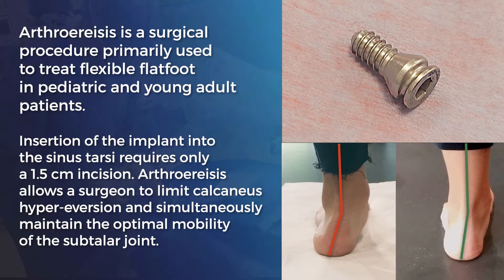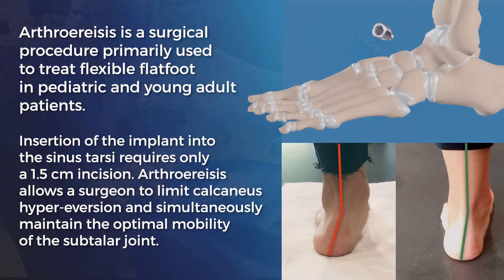Subtalar Arthroereisis - flexible flatfoot treatment - Dworska hospital®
Arthroereisis is a surgical procedure primarily used
 to treat flexible flatfoot
in pediatric and young adult patients.

Insertion of the implant into
 the sinus tarsi requires only
a 1.5 cm incision. Arthroereisis allows a surgeon to limit calcaneus  hyper-eversion and simultaneously maintain the optimal mobility
of the subtalar joint.